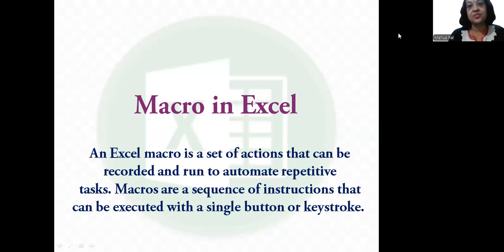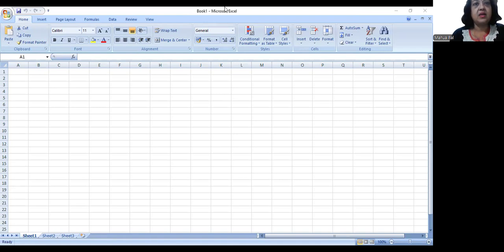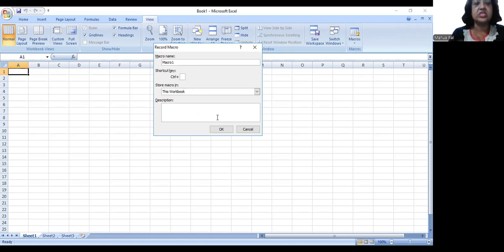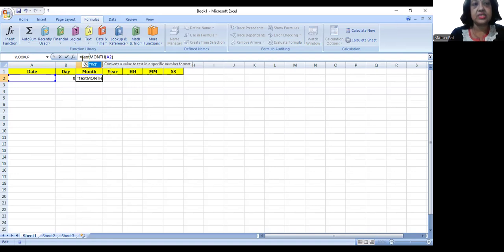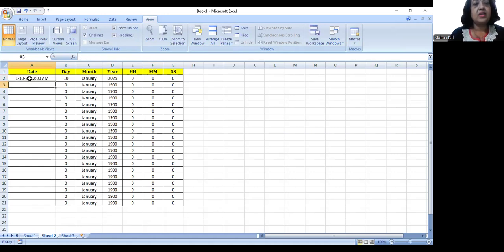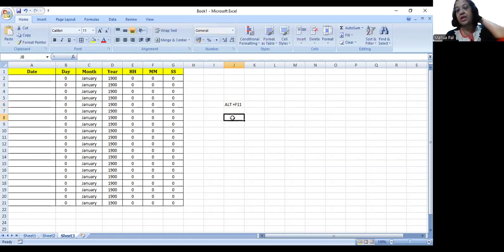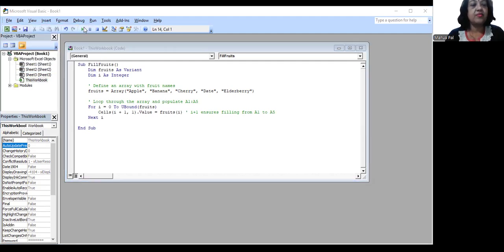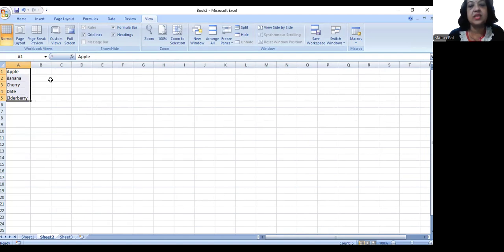Excel Automation: Generate Macros with AI (ChatGPT Guide)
🚀 Excel Automation Made Easy with ChatGPT AI! 🚀

Are you struggling to write Excel Macros and VBA Code? 🤔 What if you could generate powerful Excel macros in seconds using ChatGPT AI? In this video, I’ll show you how to automate Excel tasks effortlessly by using AI-generated VBA scripts.

🔥 What You’ll Learn in This Video:
✅ What are Excel Macros and why they’re useful
✅ How to use ChatGPT to write VBA code for Excel
✅ Real-world examples of AI-generated macros
✅ Automating tasks like data entry, formatting, and reports
✅ How to debug and customize AI-generated code

💡 Why Use ChatGPT for Excel Macros?
✨ Saves time and effort writing VBA code manually
✨ Helps non-programmers create powerful automations
✨ Automates repetitive Excel tasks easily

Let me know if you have questions or need more Excel automation tips! 🚀

Automate Reports in Excel
Excel Data Entry Automation
Generate VBA Code Using AI
ChatGPT for Office Work
Excel Formulas vs Macros
No-Code Automation with AI
How to Save Time in Excel
Automating Excel Spreadsheets
Best AI Tools for Excel
AI-Assisted Excel Coding